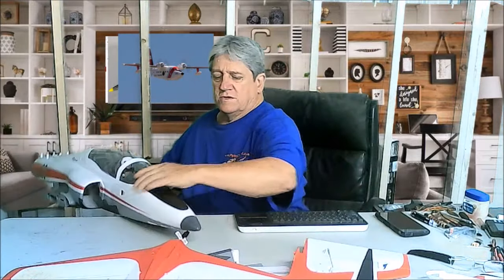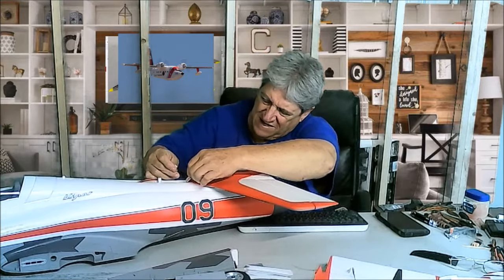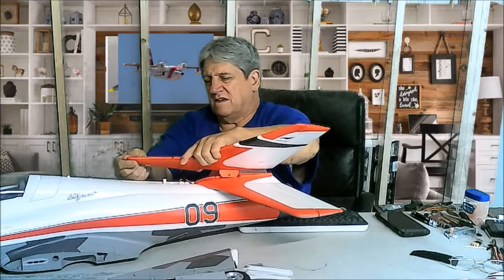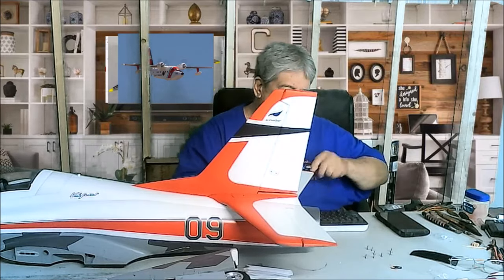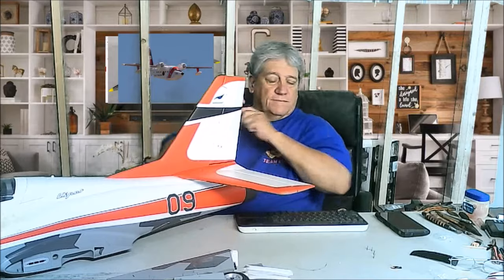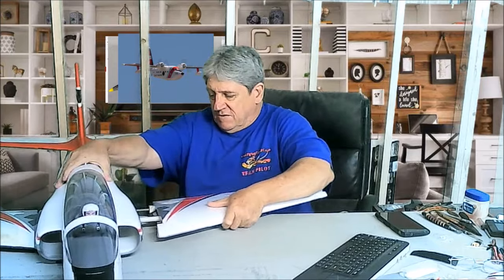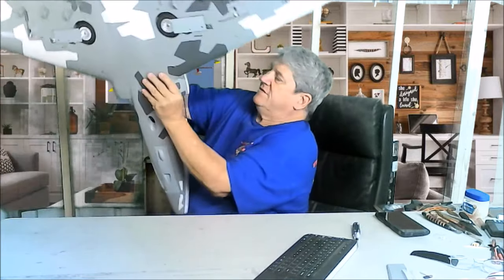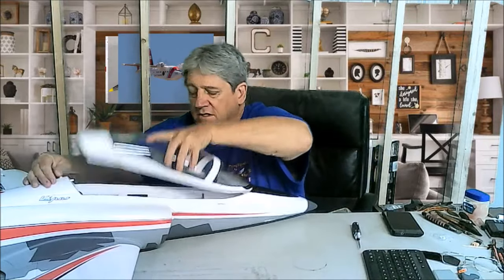E-FLITE VIPER 90 BUILD 1400MM WING 6S FLAPS RETRACT LIGHTS $549.99. Save $100. Ends 4/30/2024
Hanger fiftyone Videos / Live Stream / Aviation R/C

Please feel free to lower or raise the $5.00 suggested monthly pledge and even a one time donation

LIVE STREAM WEEK LINE UP !

Monday       9:15 REAL FLIGHT FRED THE BARON RC

Tuesday       8:30 pm EST  Flght Club  Jeff's Custom RC

Wednesday

Thursday     7:30 pm EST JEFF IN LOWER ALABAMA

                     9:00 pm EST HANGAR FIFTYONE

Friday

Saturday     9:00 PM Hanger Fiftyone (off topic anything goes )

Sunday       9:00 pm EST  Pilot Ryan Media